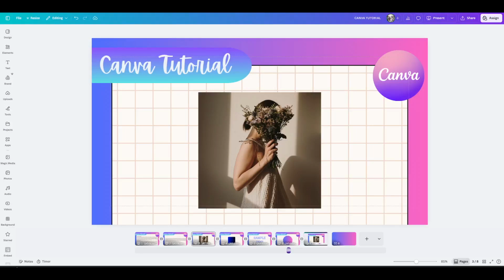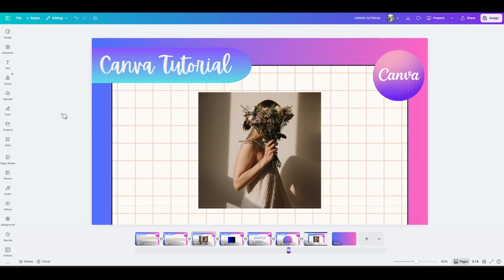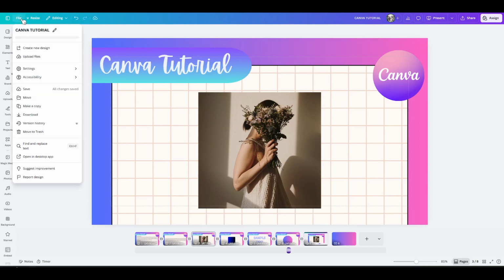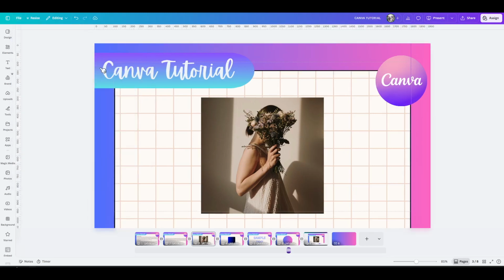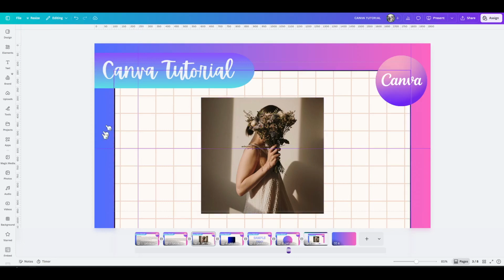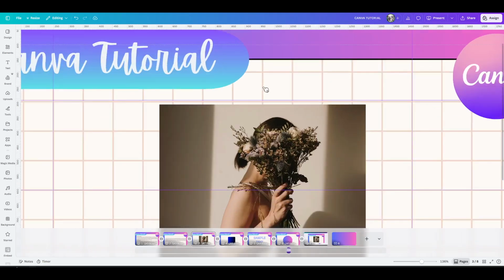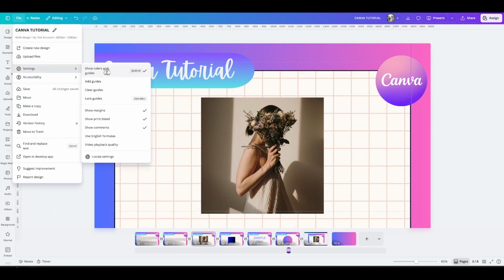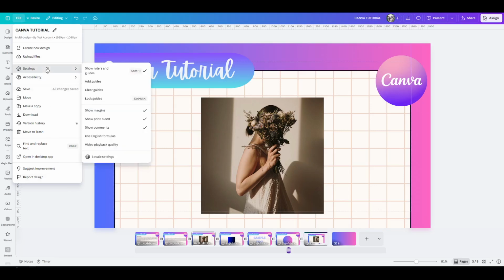How to Add Guides in Canva | Canva Rulers & Alignment 2026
Learn how to add guides in Canva using rulers, custom guides, margins, and smart alignment tools. This tutorial shows how to enable rulers, drag guides onto the canvas, lock guides, and use them for precise layout, spacing, and design consistency in presentations, thumbnails, and social media graphics. Works on Canva Free and Pro versions.